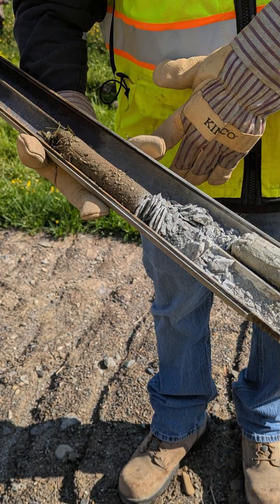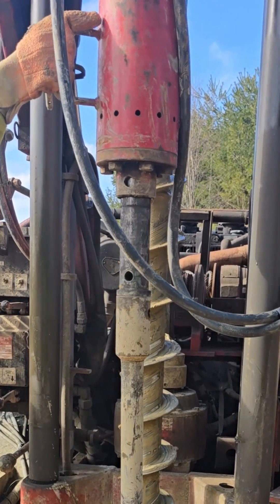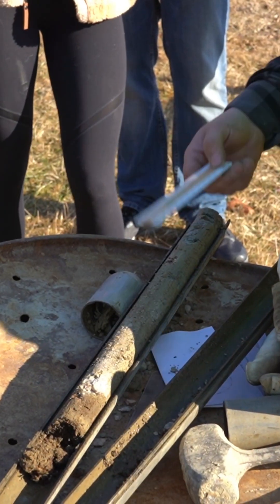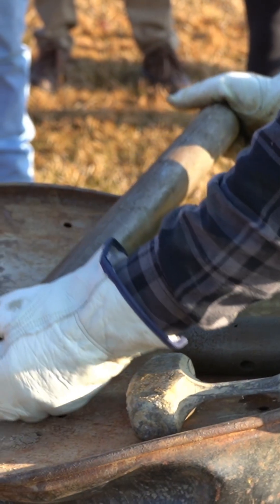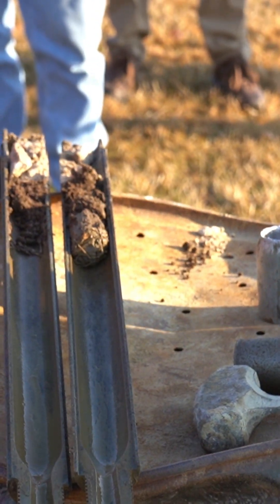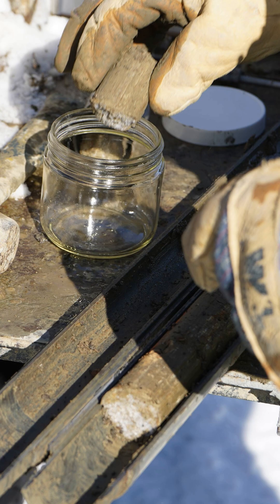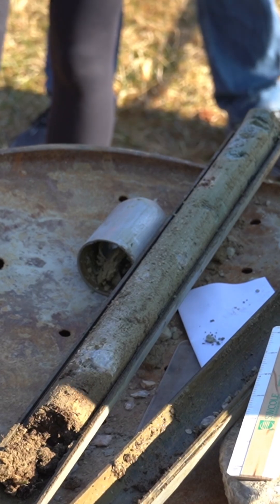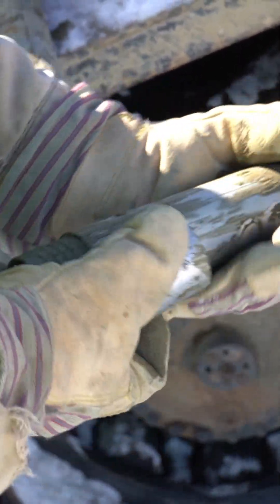Standard Penetration Testing - Split Spoon Sampler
Standard penetration testing involves the use of a tool called a split spoon sampler, which is essential for collecting soil samples in geotechnical engineering. Check out our video to learn more about how it works!